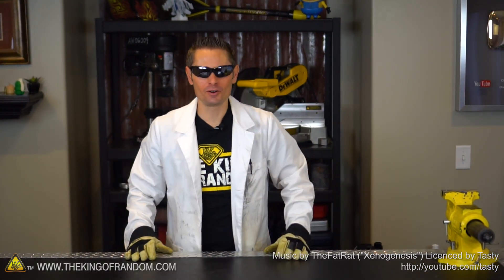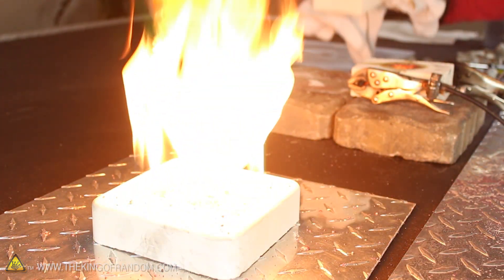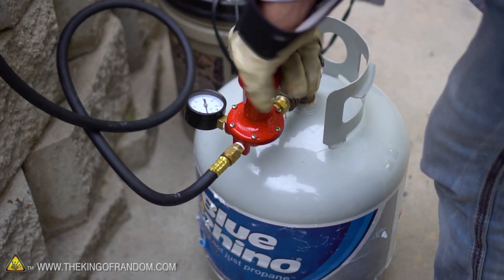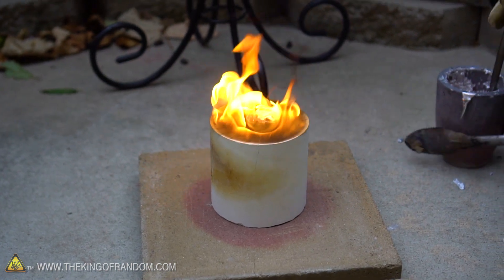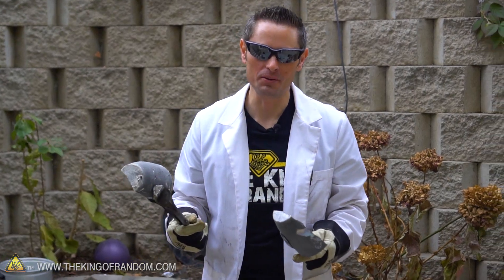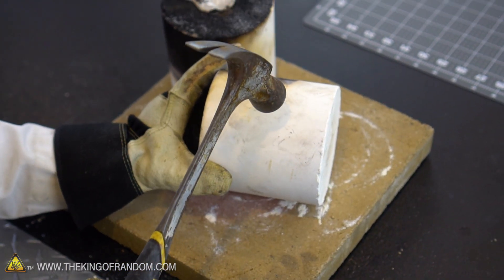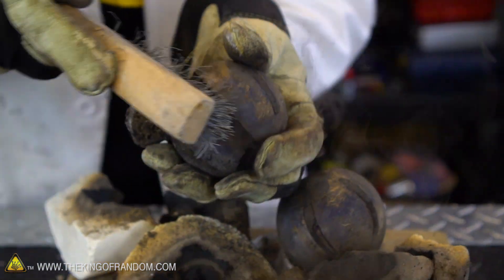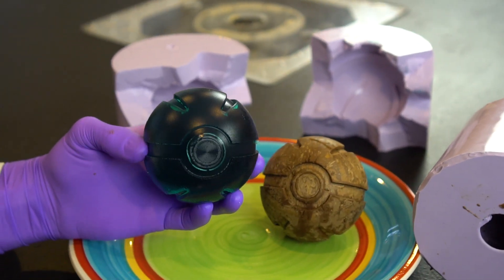Casting Aluminium PokeBalls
Let’s fire up the Mini Metal Foundry and cast some Pokeballs!  The plaster is ready, but will the molds hold up to molten aluminum?

[✓] Clay Graphite Crucible